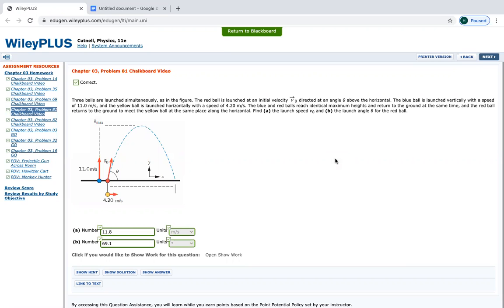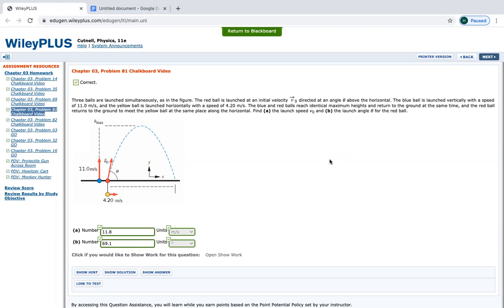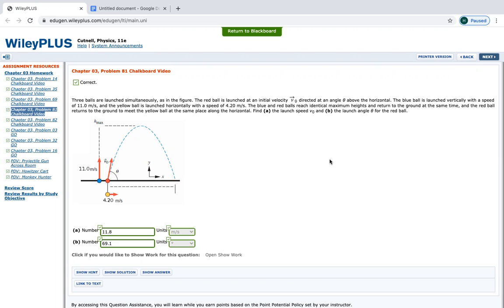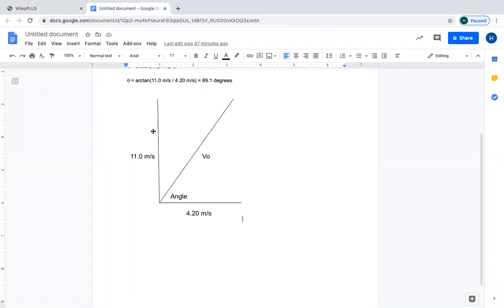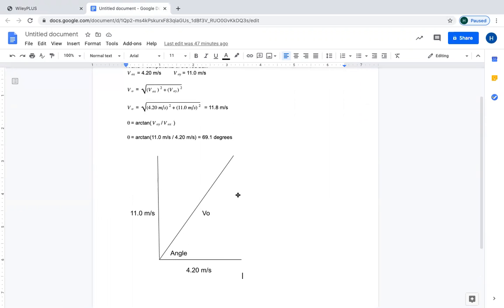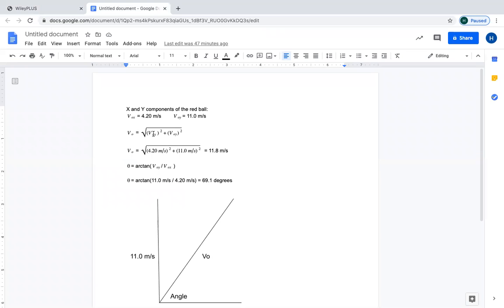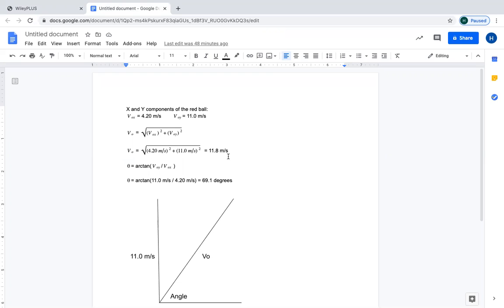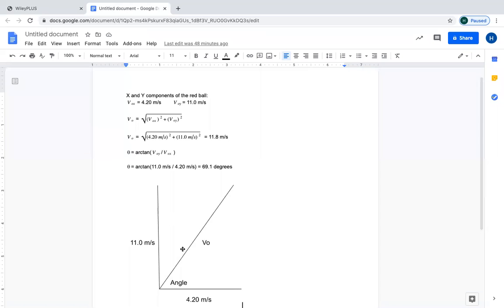PHY111 Quiz 3